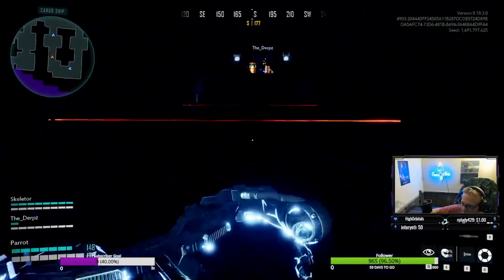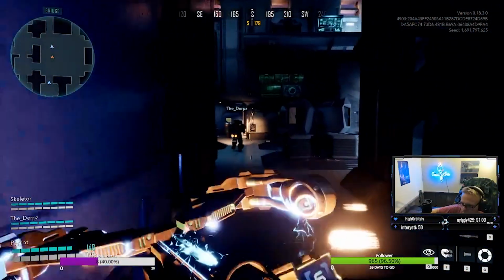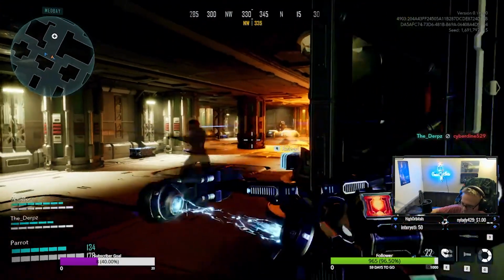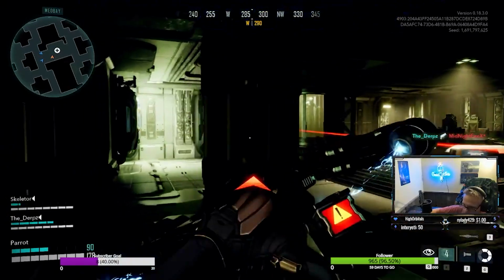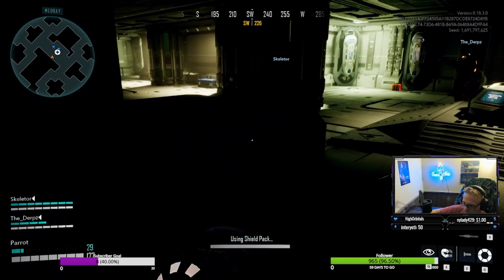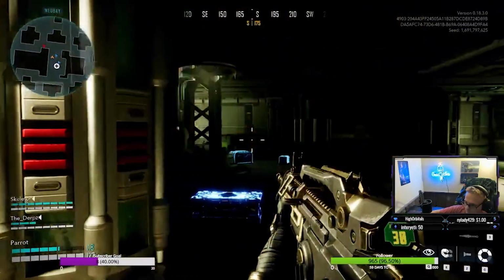Starsiege: Deadzone Gameplay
Starsiege: Deadzone is a multiplayer corridor extraction shooter set in a dark sci-fi universe where humanity is on the brink of extinction. As space mercenaries, known as Raiders, players will team up with two others to explore the derelict stations taken over by sentient AI. As a Raider, your goal is to extract valuable weapons and resources for your faction. Players will customize a loadout and venture into procedurally generated ships making each match unique. Work alone or together to overcome the ship's deadly traps and defenses in order to escape. However, beware of the other Raiders seeking the same riches.

Key Features of the Game:
- Tactical PVP Combat: Use a variety of weapons, equipment, and ship hazards to take out other players and survive each mission. Plan your attacks and select the right gear to suit you and your team.
- Procedurally Generated Ships: Each mission is a unique experience with a different layout to explore. The space stations are filled with deadly traps, defenses, and rival Raiders.